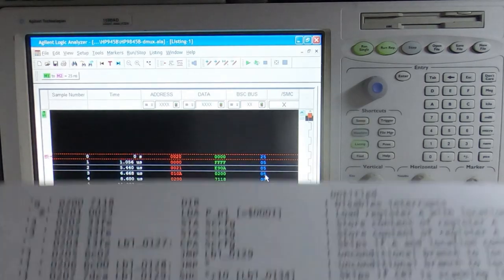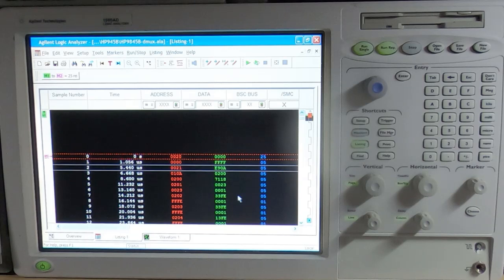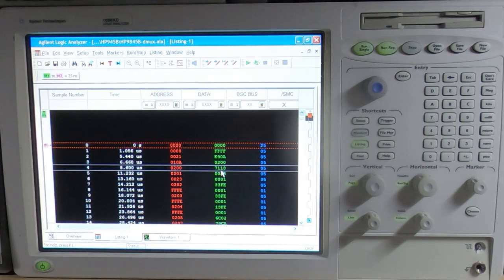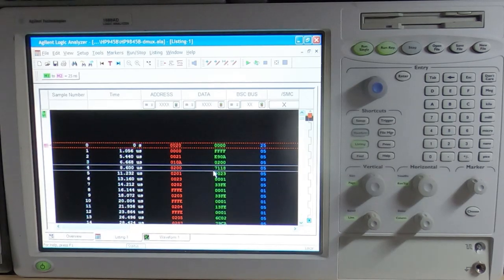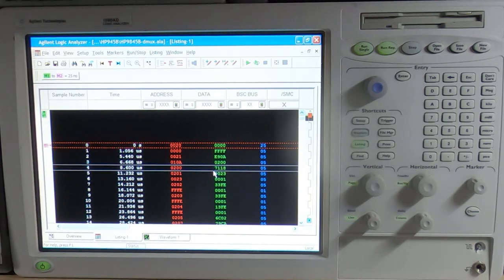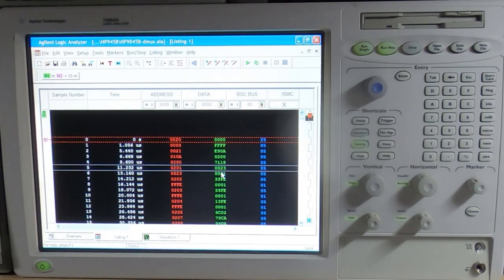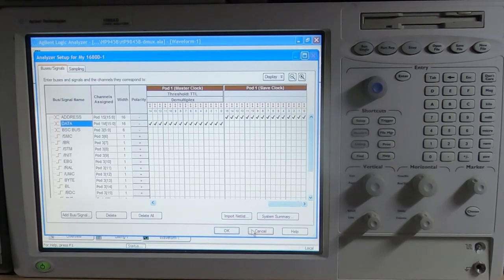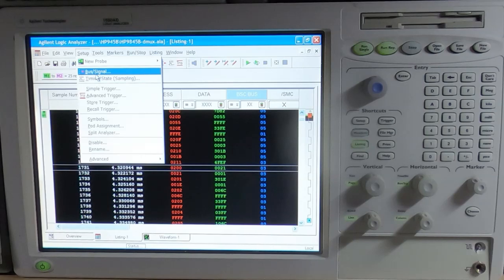Demultiplexing on an HP Logic Analyser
In this video I show how to set up an HP logic analyser to demultiplex a combined Address/Data bus.